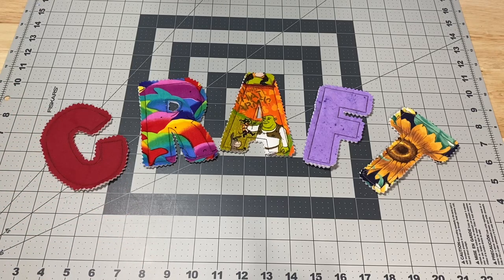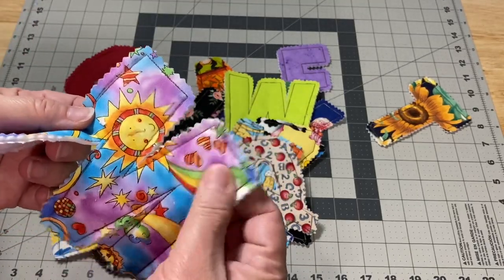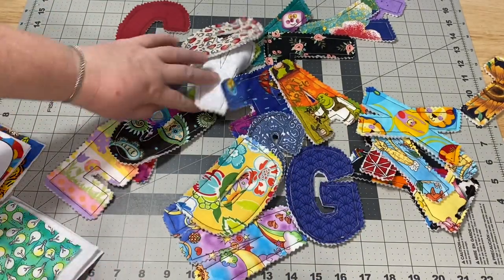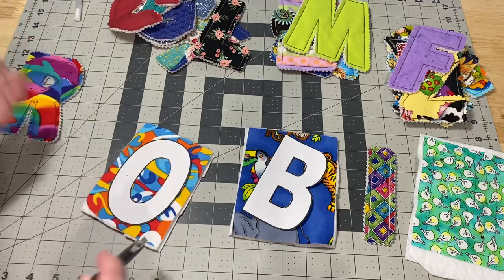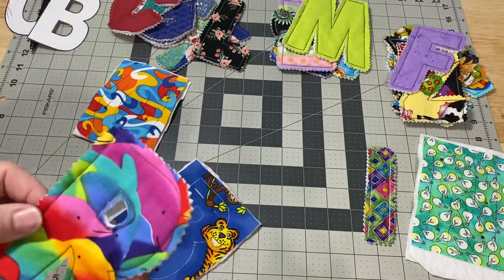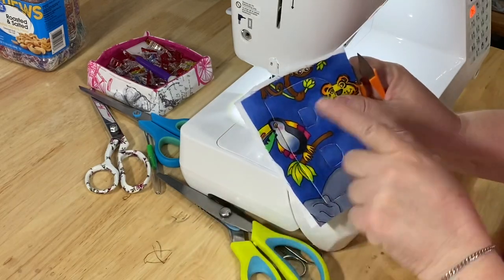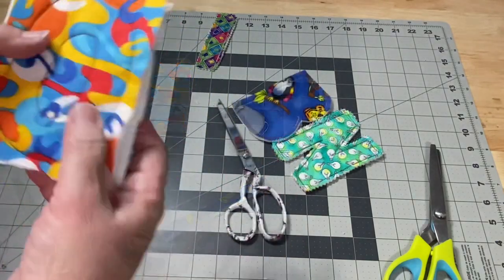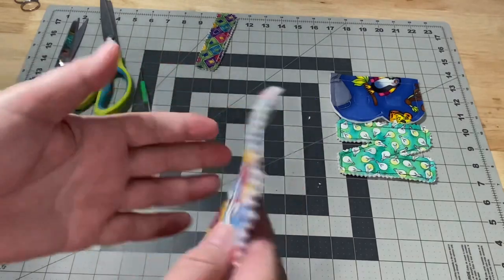How to Sew a Fabric Alphabet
Sewing a quilted fabric alphabet for kids, churches, and schools.